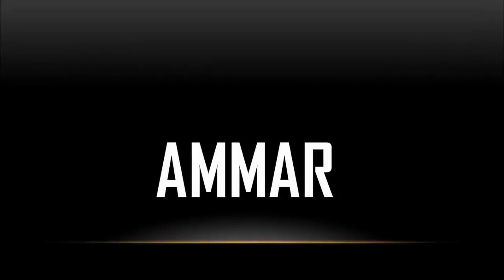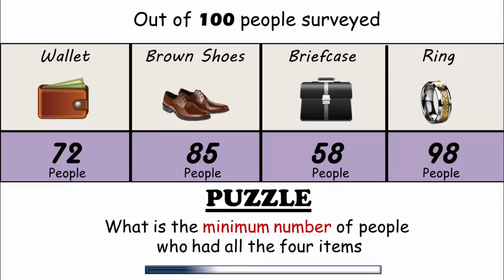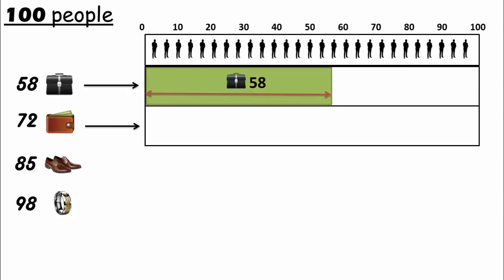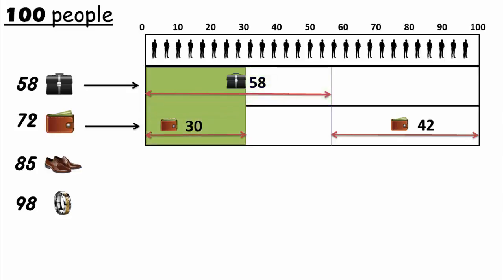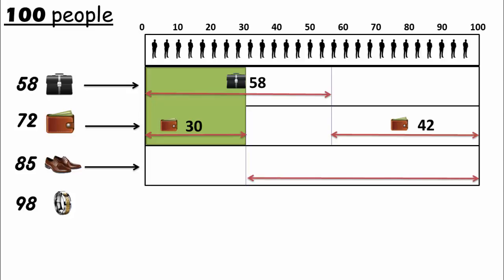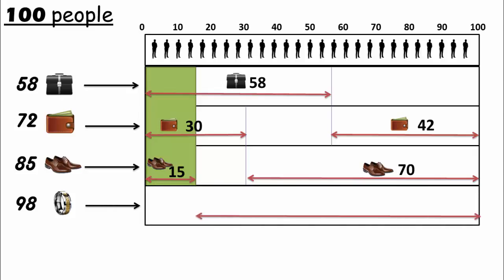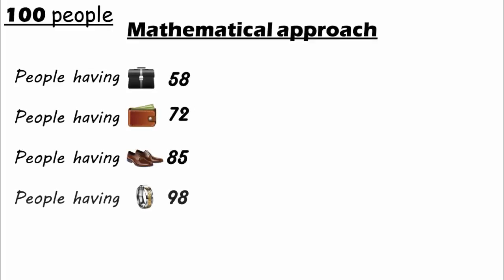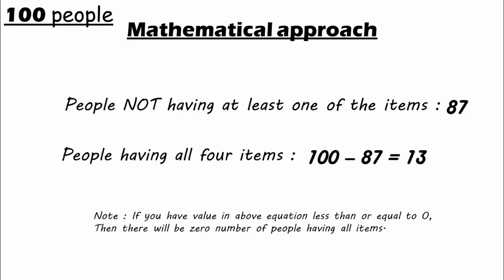Mathematical Puzzle || Wallet,Shoes,Briefcase,Ring || 100 People Puzzle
Out of 100 people surveyed,
72 had a wallet,
85 wore brown shoes,
58 carried a briefcase,
and 98 wore a ring.
PUZZLE :
What is the minimum number of people who had all the four items.

This video explains this puzzle the best way. You will certainly learn the optimal way and the best approach of solving difficult puzzles.